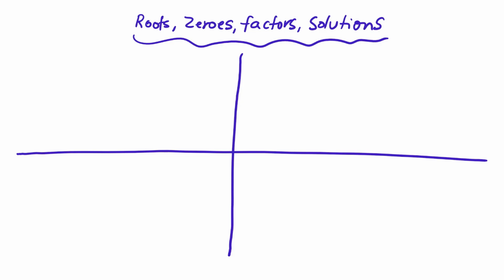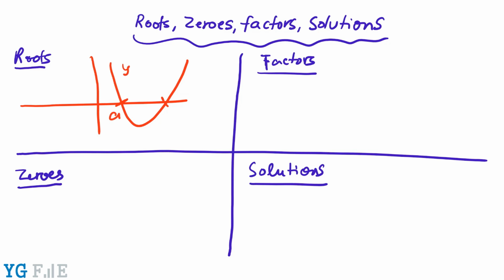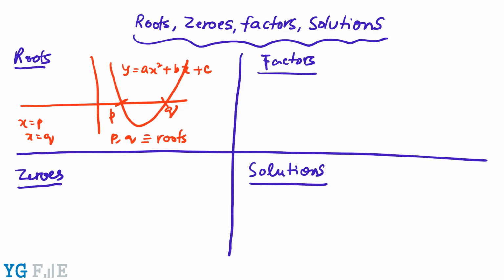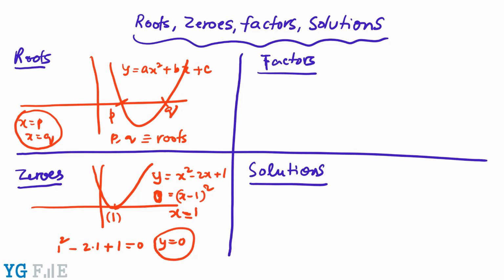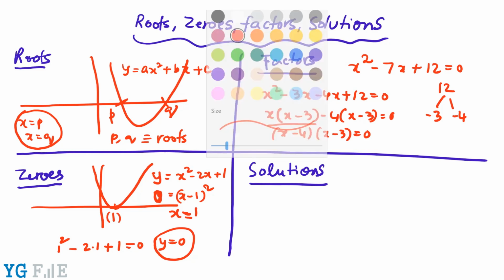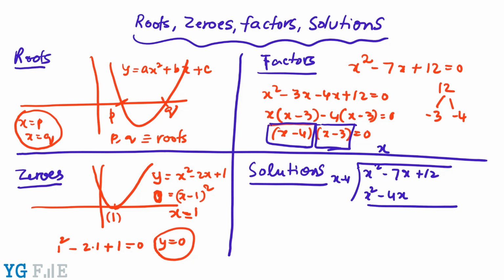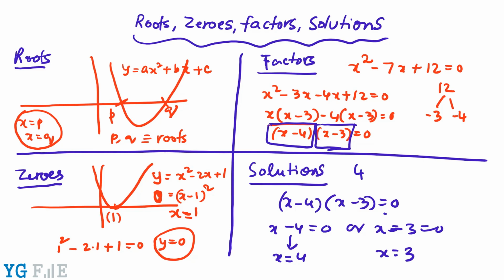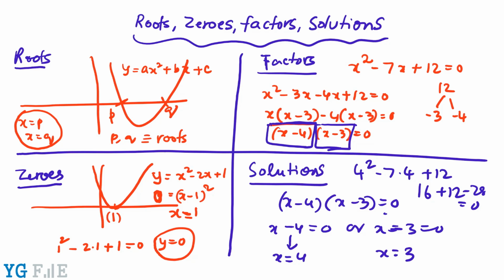Definition of Roots and Factors | Quadratics | Roots, Zeroes, Factors, Solutions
Roots, Zeroes, Factors, Solutions